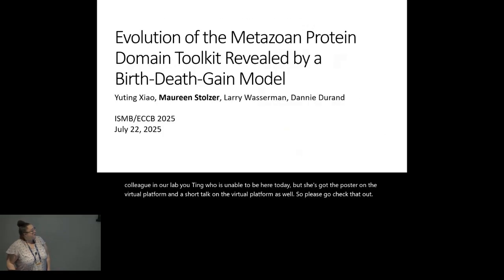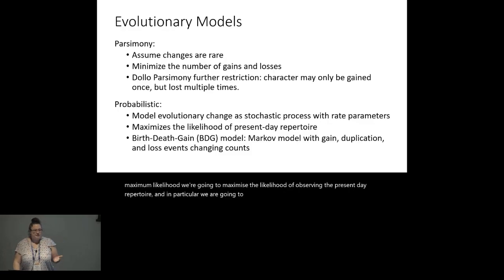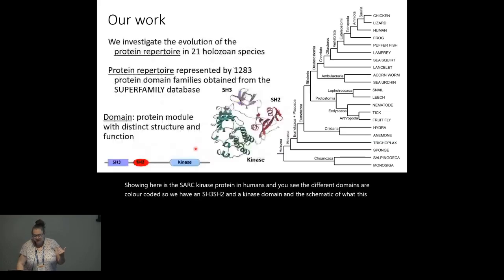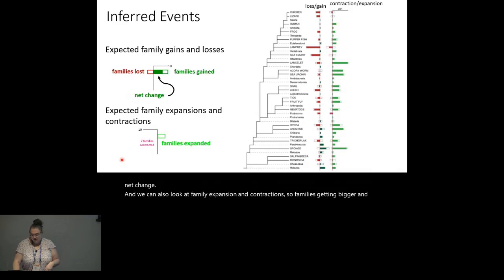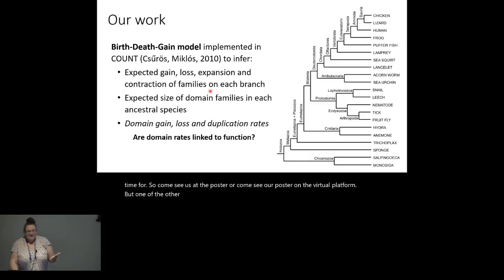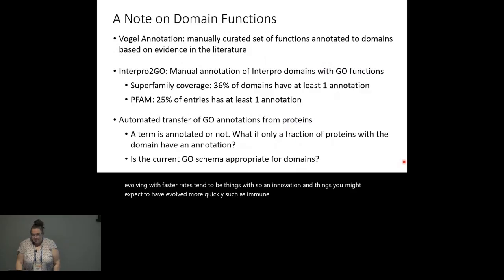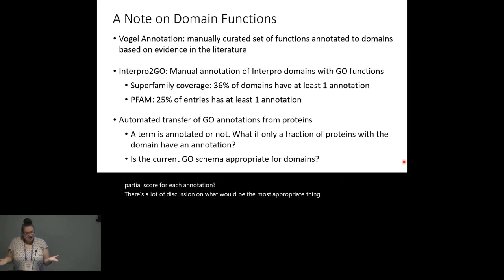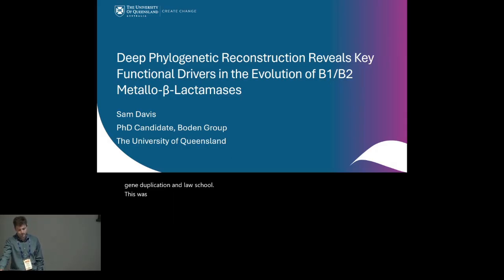Evolution of the Metazoan Protein... - Maureen Stolzer - EvolCompGen-Function - ISMB/ECCB 2025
Evolution of the Metazoan Protein Domain Toolkit Revealed by a Birth-Death-Gain Model - Maureen Stolzer - EvolCompGen-Function - ISMB/ECCB 2025